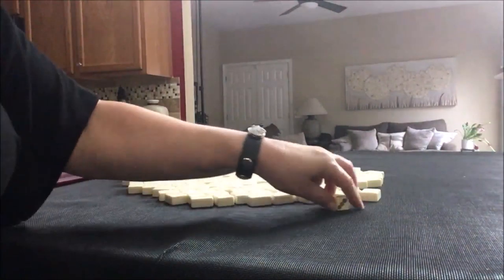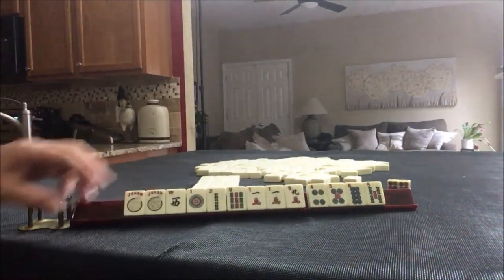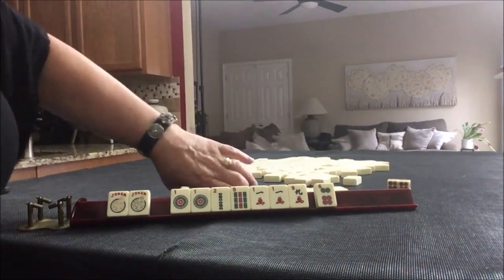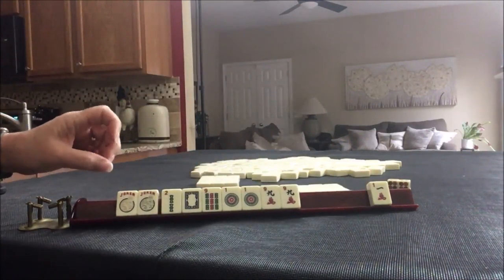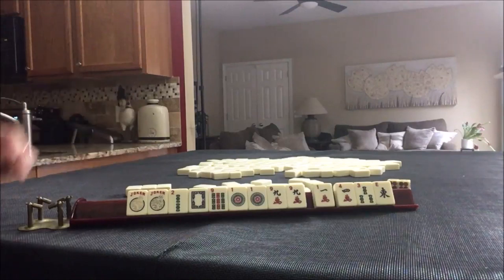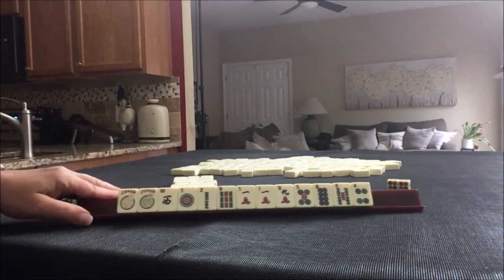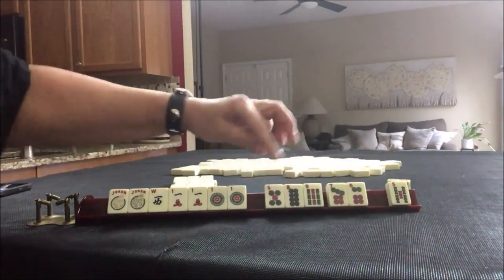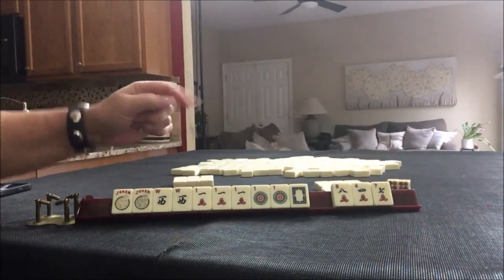National Mah Jongg League Charleston Chain Reaction 20190805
Michele Frizzell
Instructor, Author, Speaker
6175 Hickory Flat Hwy Ste 110-335